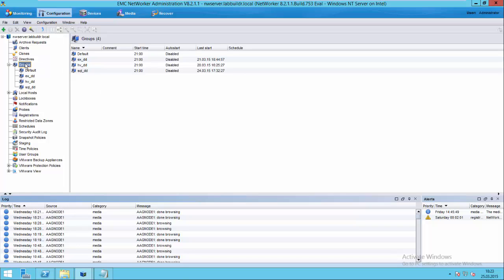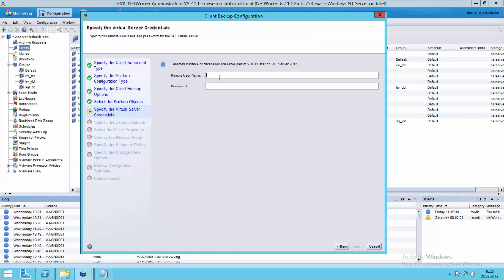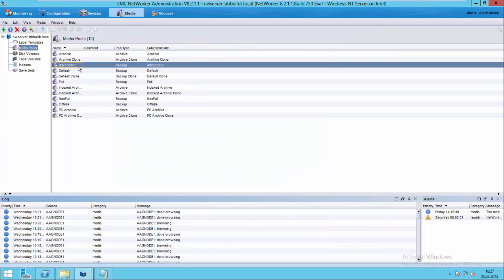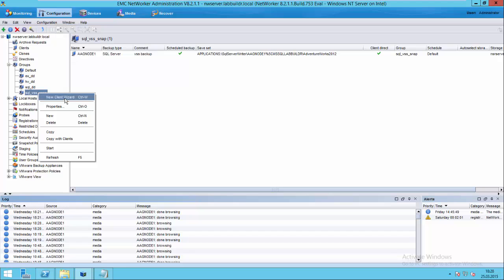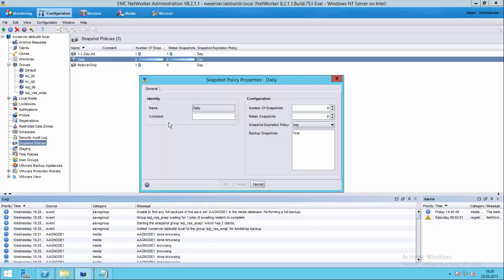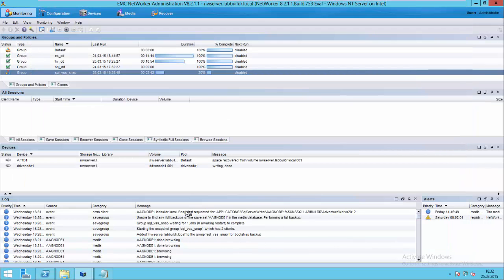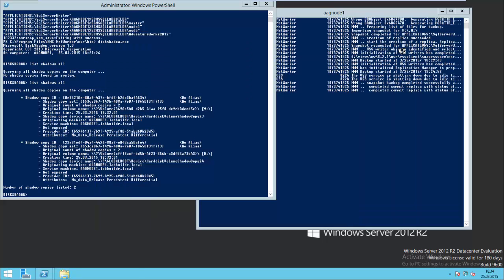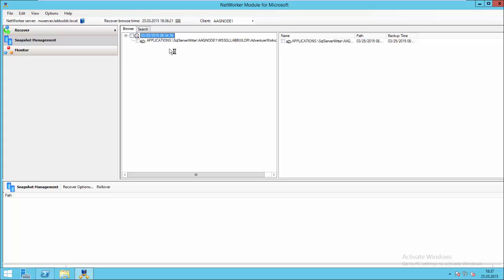labbuildr unleashed part10 SQL VSS Snaüpshots using Networker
In this part i will explain how to configure networker VSS Savesets for SQL using Snapshot Policies